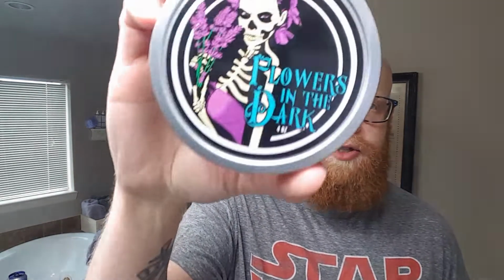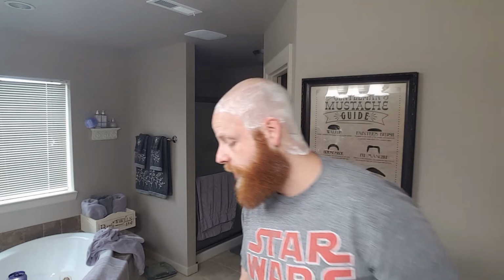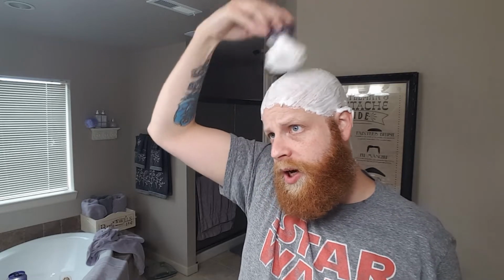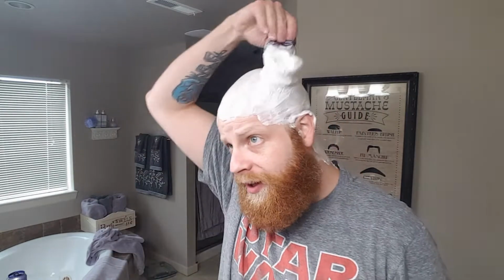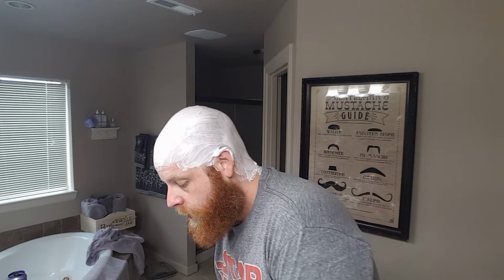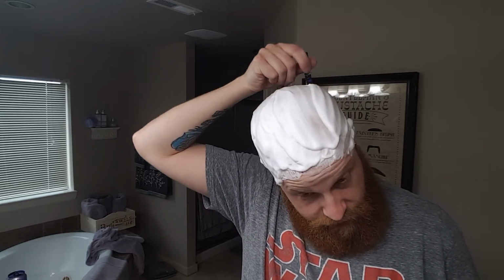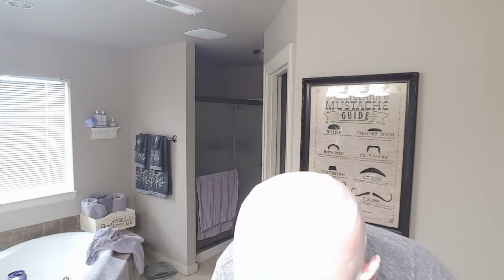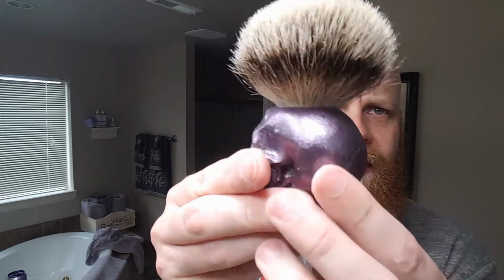Dr Jon's Flowers in the Dark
Dr Jon's, Rod George Razor, Gillette 7 O clock Black, Skull Brush